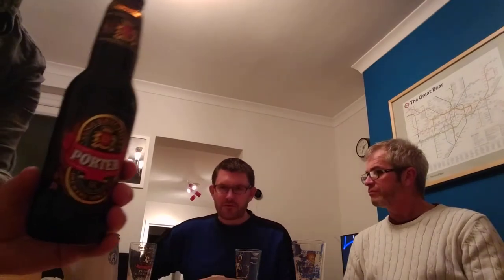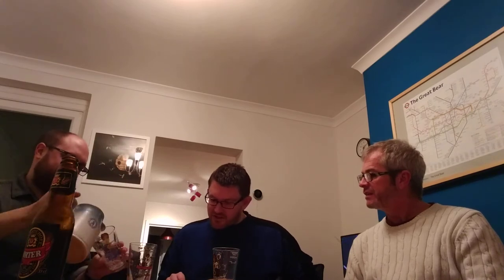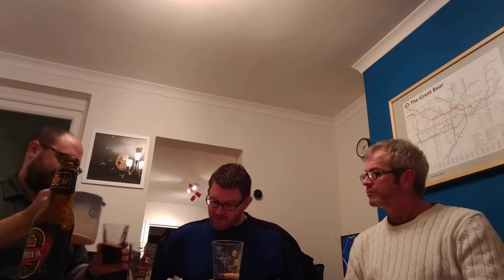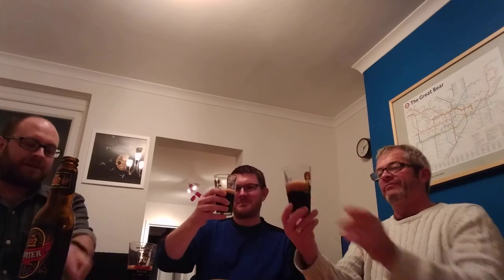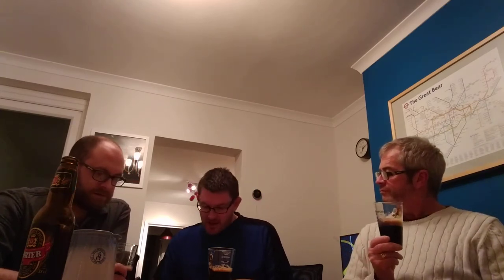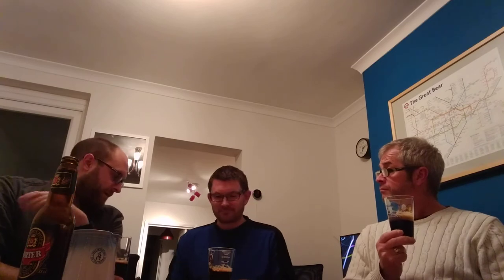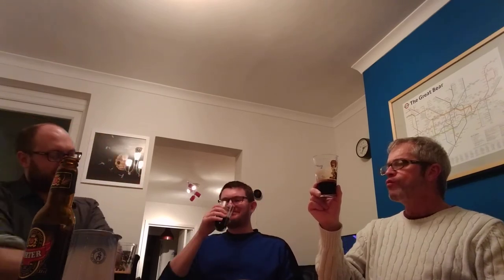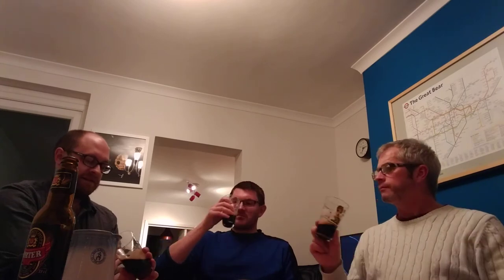Sinebrychoff Porter - 1001 Beers You Must Try Before You Die, Beer #222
Beer review of Sinebrychoff Porter from Finland.